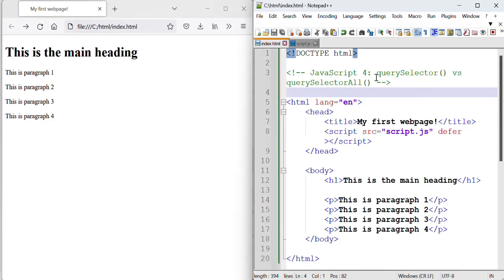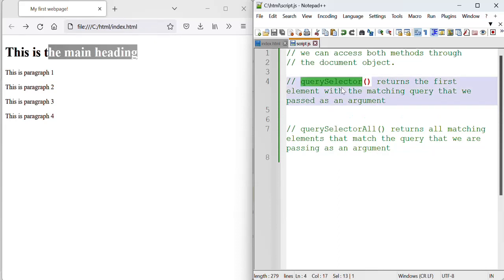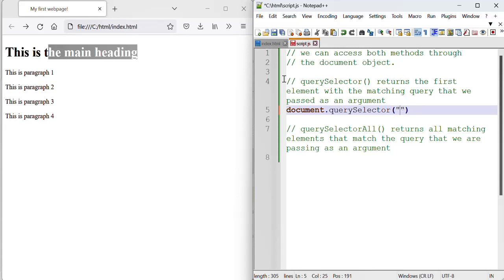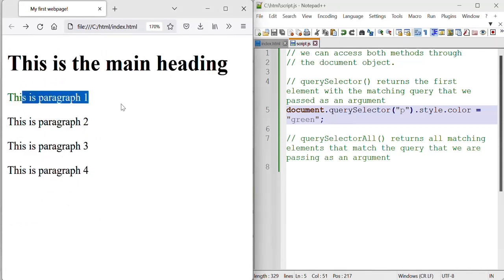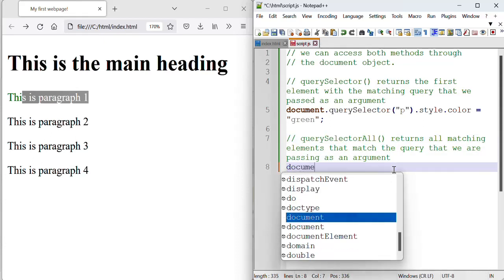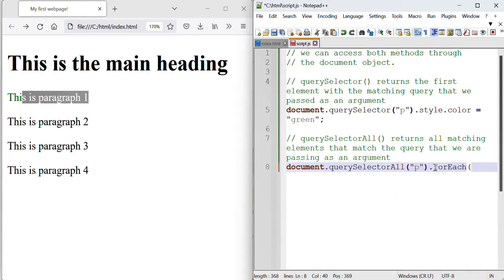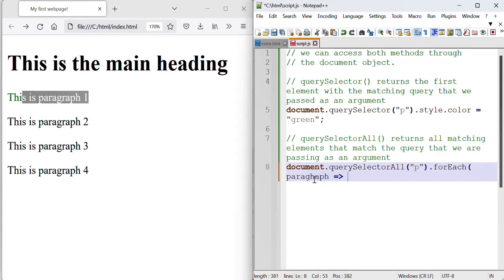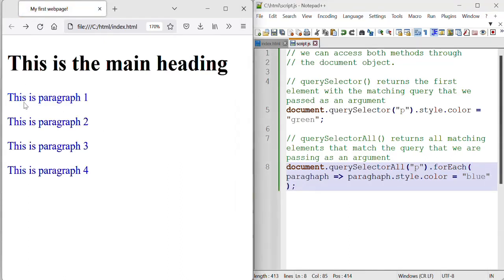JavaScript 4: querySelector() vs querySelectorAll()